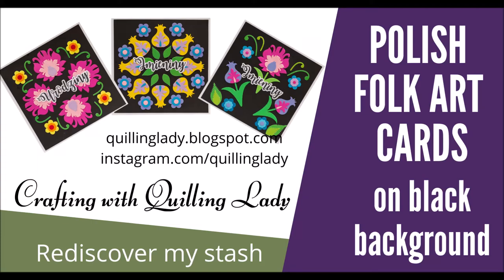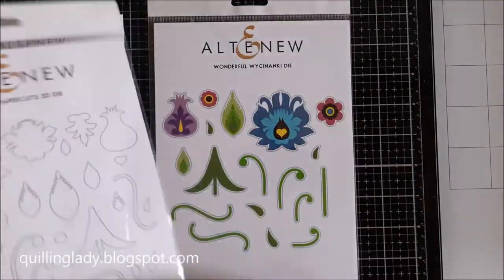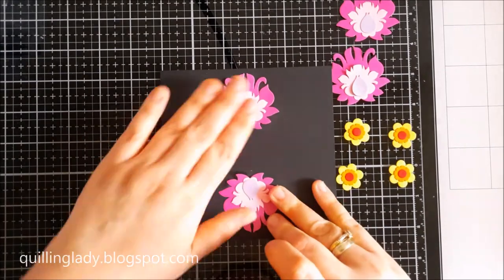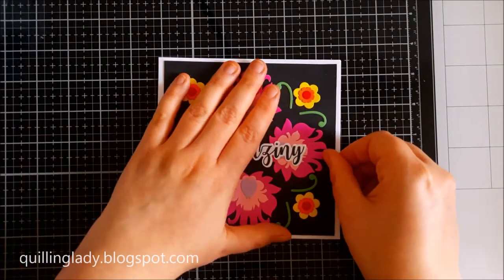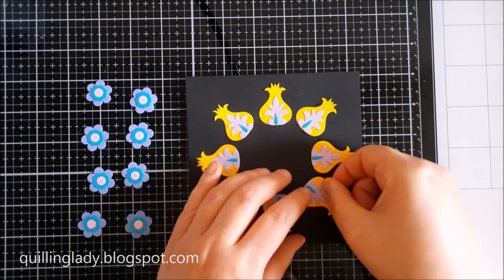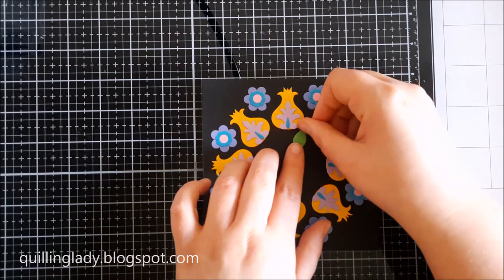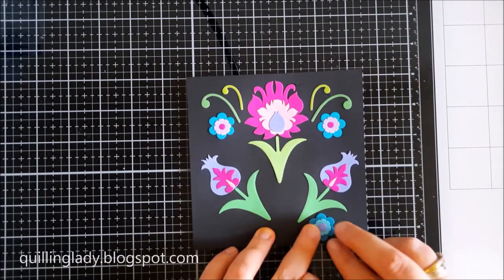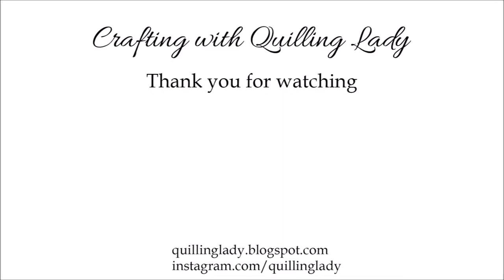Polish Folk Art cards on black background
Today, I'm showing you how to make beautiful cards in Polish Folk Art style on black background.

For my cards today I used:
cutting dies from Altenew:
Wycinanki - Papercuts cutting dies and sentiments from my stash.

You can also google: 'wzory łowickie' 'łowicki patterns' for some inspiration.

For your projects you can use any flower cutting dies from your stash to create colourful, bold and vivid projects.

Leave the link in the comments down below with your beautiful projects, I would like to see them all.